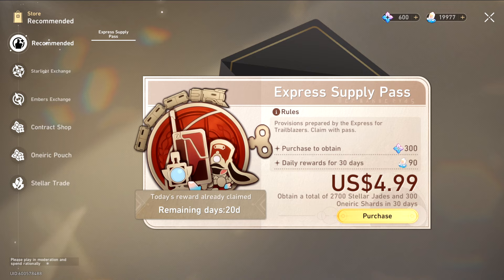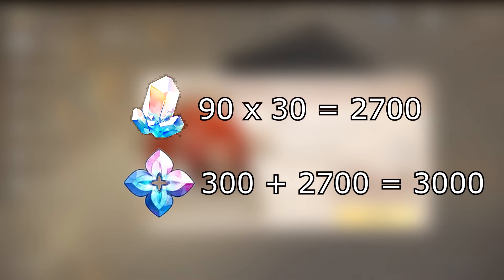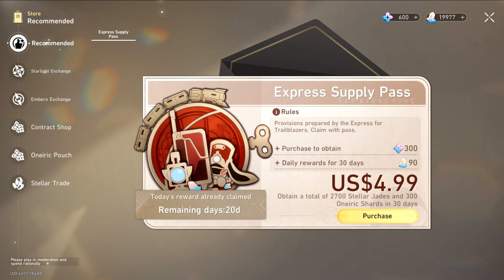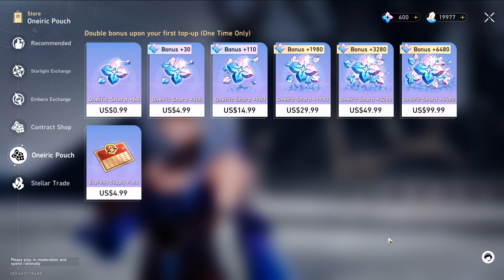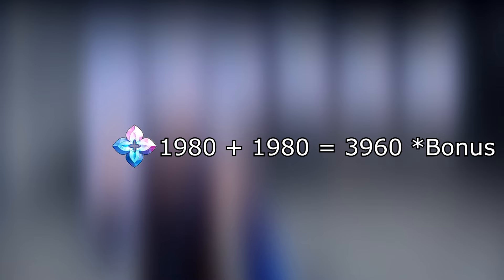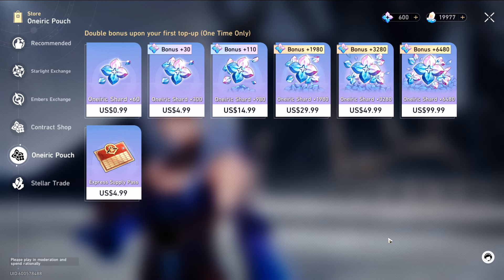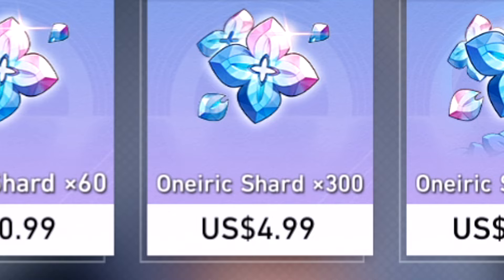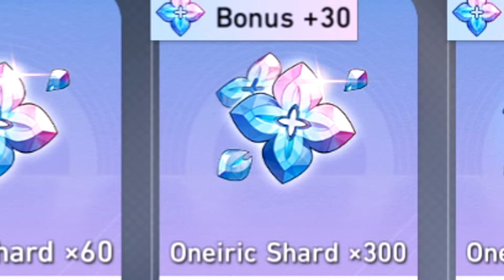Is The Express Supply Pass Worth It? | Honkai: Star Rail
This "In Depth" guide for the express supply pass will hopefully help you in your journey on buying this item or not!

Chapters:
Intro - 0:00
Supply Pass Guide - 0:29
Outro - 3:16